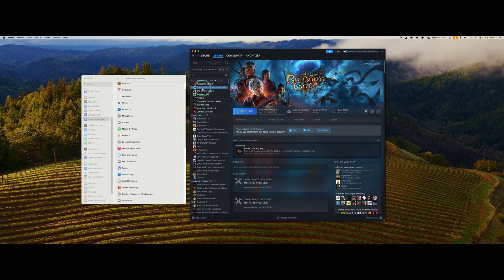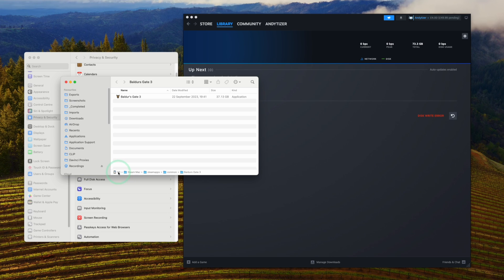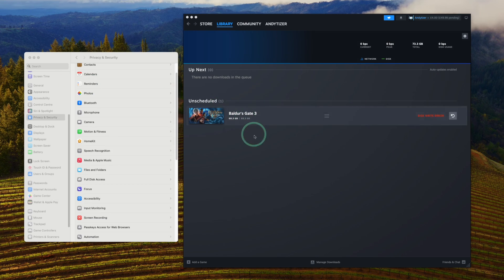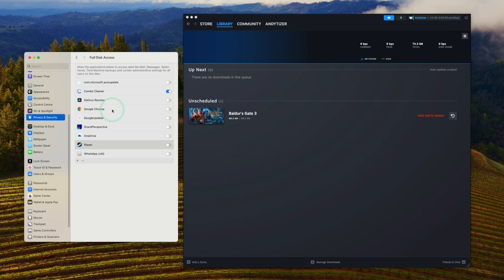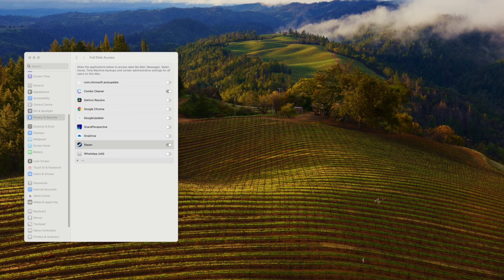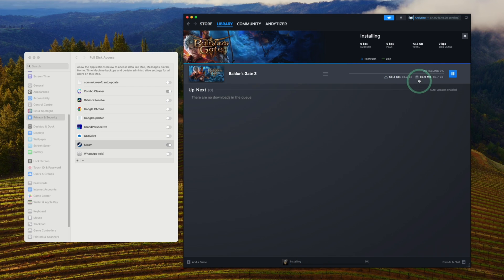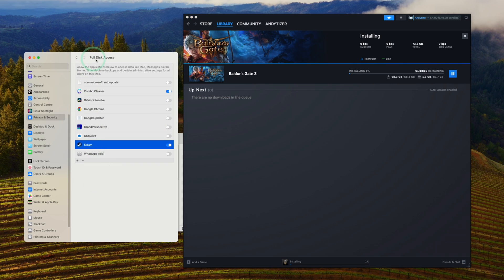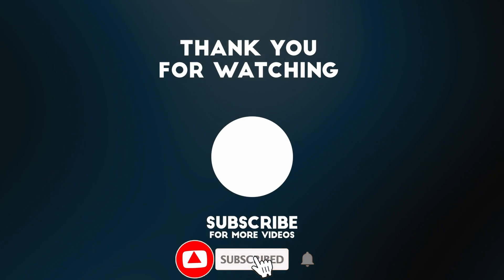How to fix Steam Disk write error on Mac